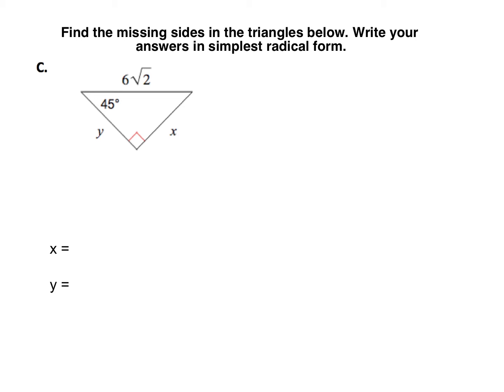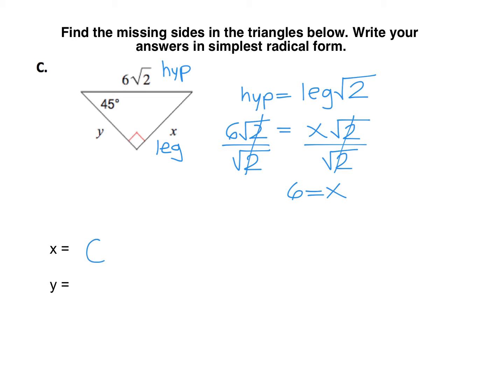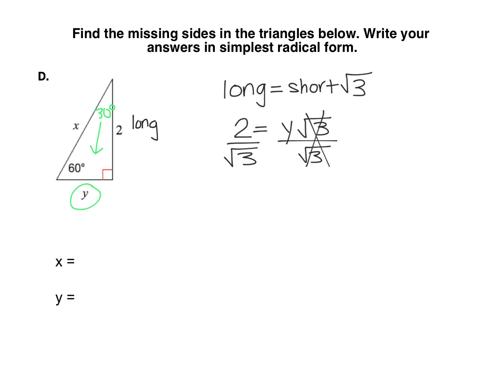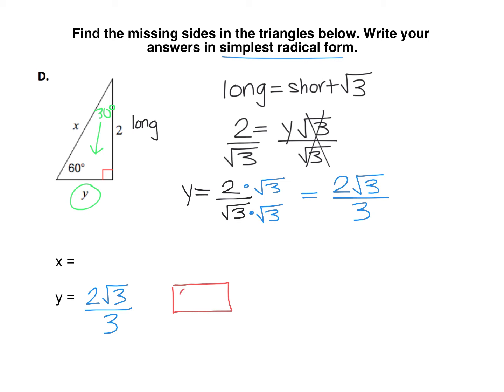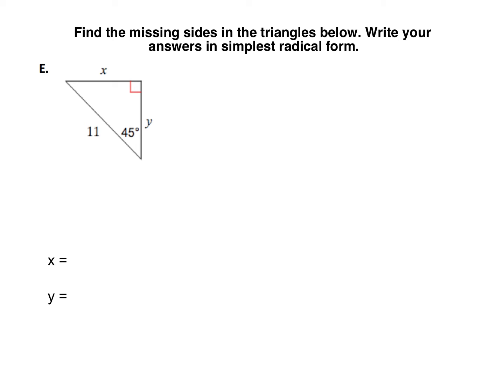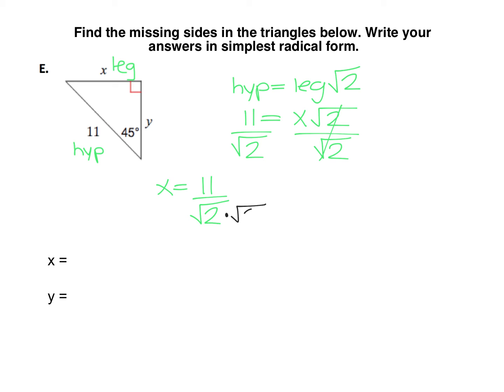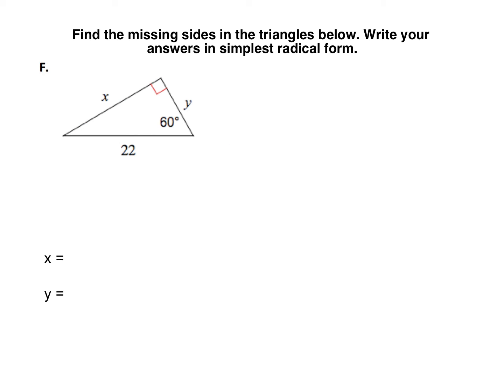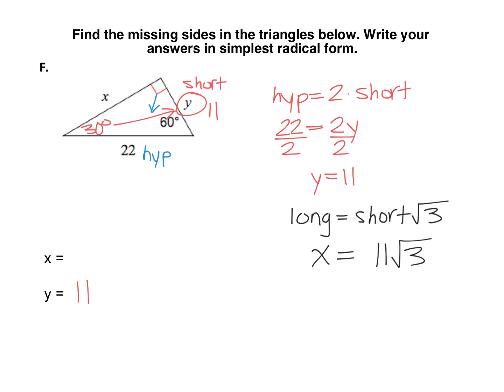7.3 Day 4 Examples C - F